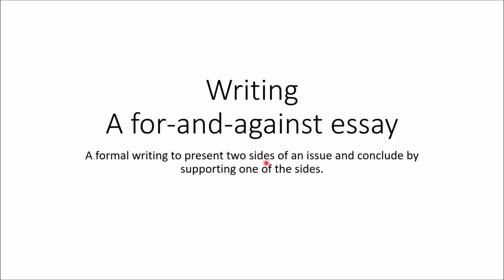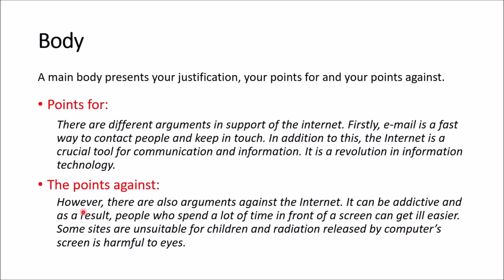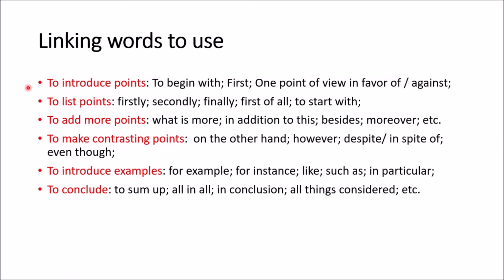J5GJAOSB2-1- Writing A for-and-against essay